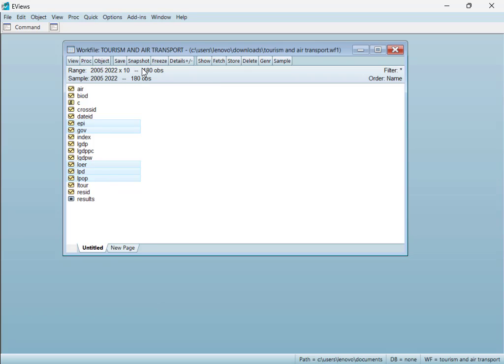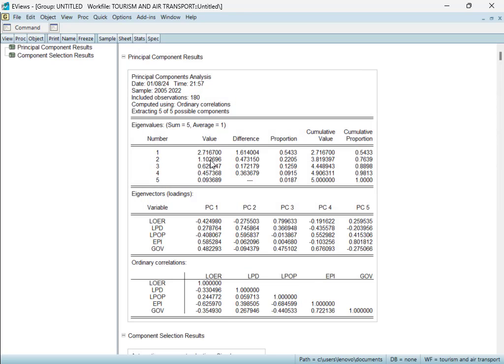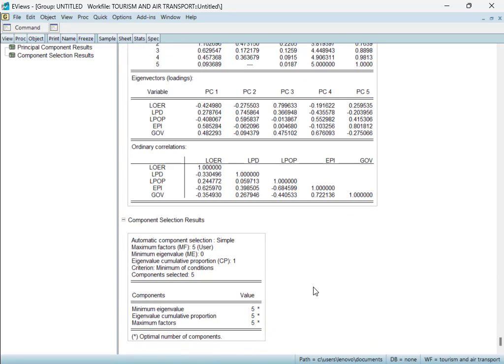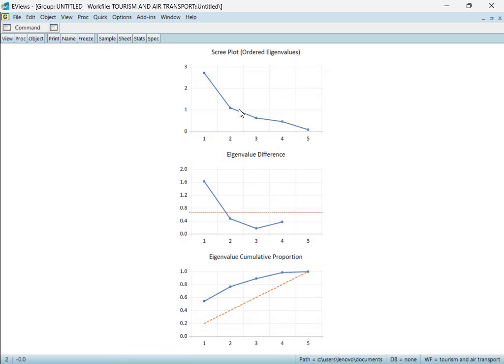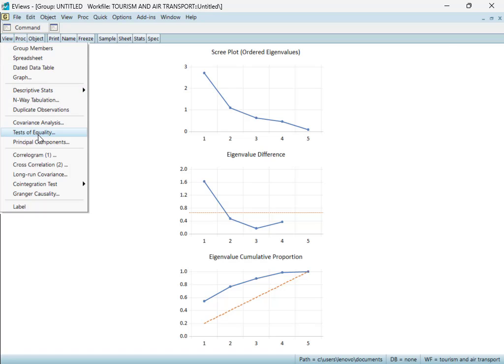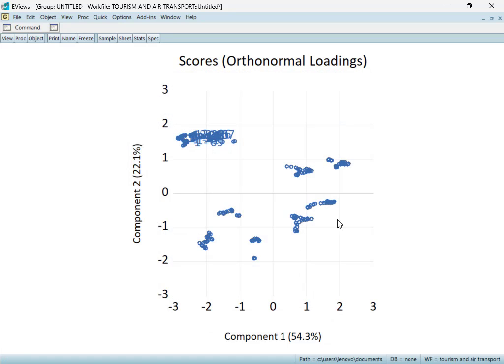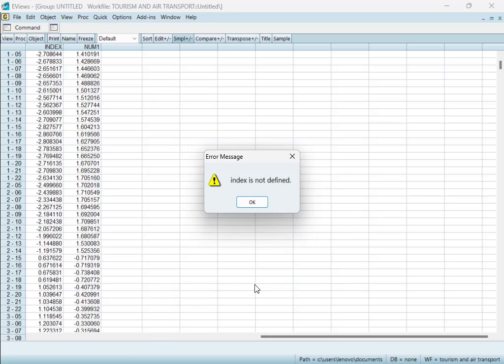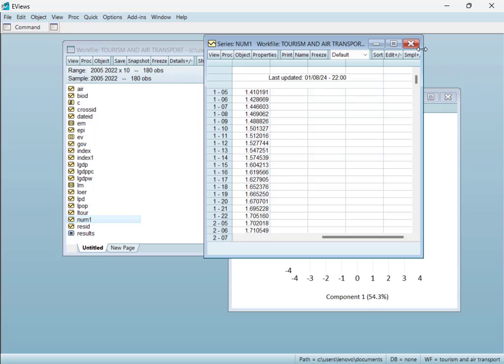Creating Index of Multiple Variables using Principal Component Analysis (PCA) in 6 MINUTES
This guide shows you how to make an index of multiple variables using Principal Components Analysis PCA in Eviews. It's like a step-by-step manual, making it easy to understand and follow.